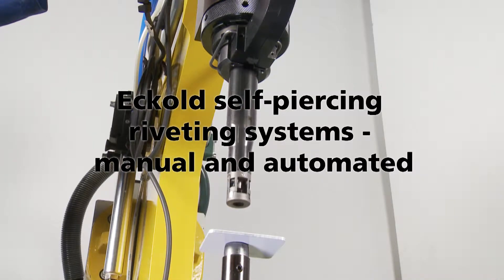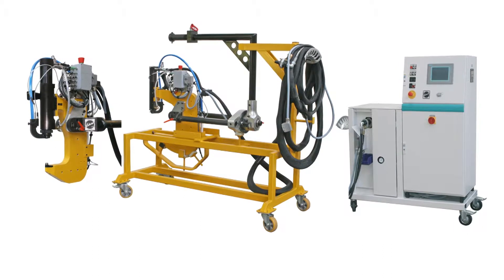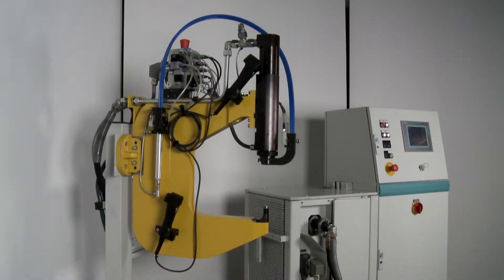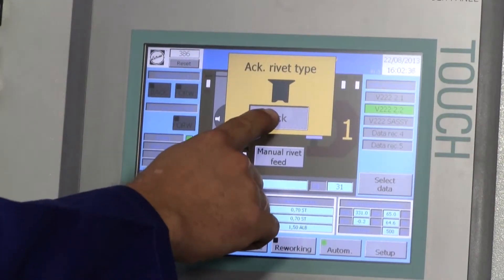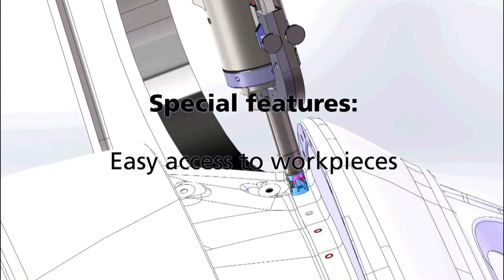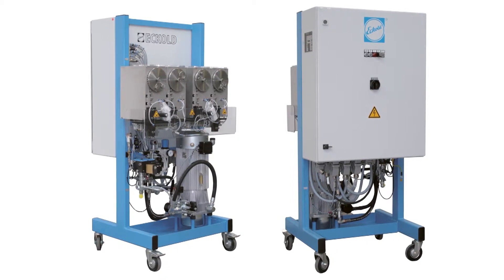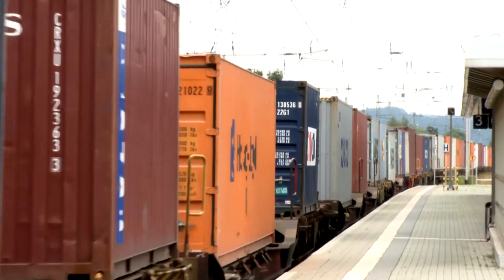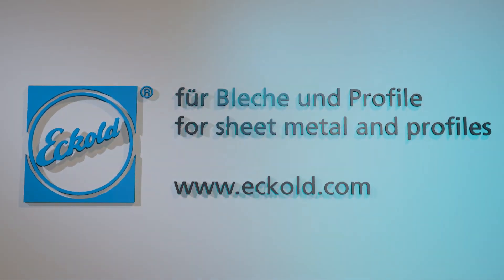Eckold self piercing riveting systems GB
- Self piercing riveting systems - manual and automated. As a manufacturer of precision machinery, we specialise in the development and design of custom-engineered equipment.